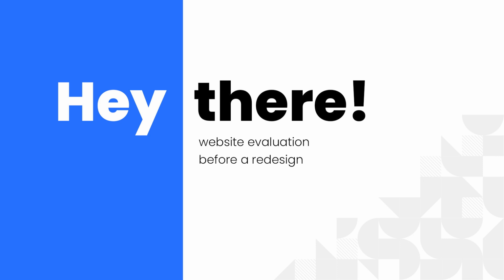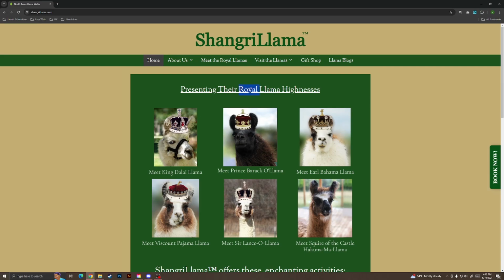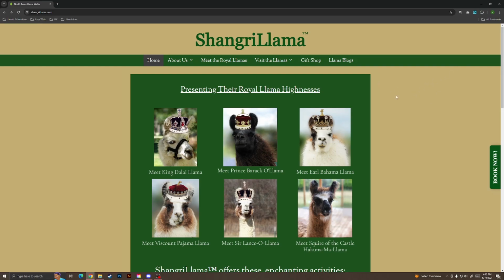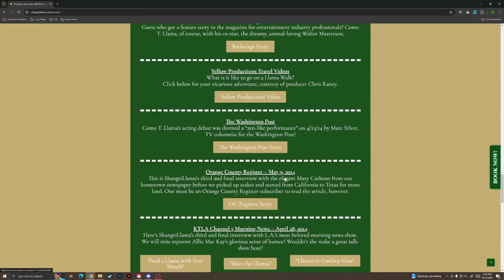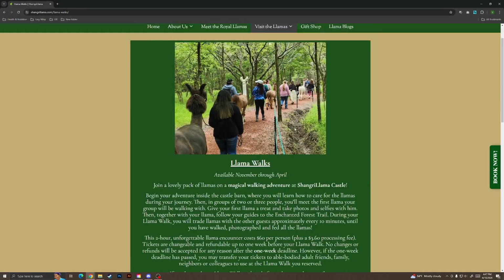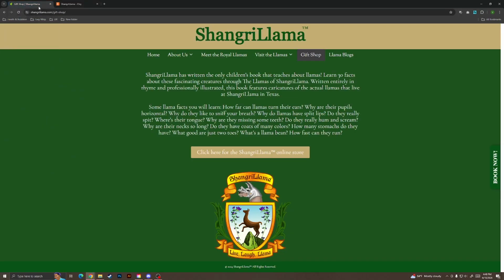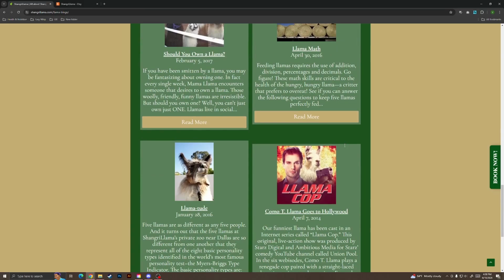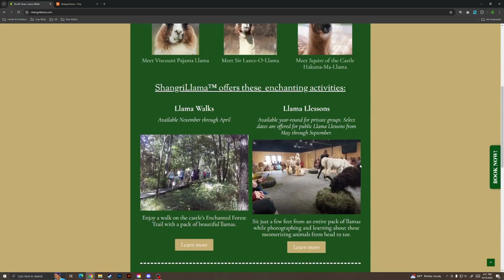Part 1 | Evaluating a Website before a Redesign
In this video, I walk through evaluating a website before redesigning it. Join me as I explore the site and gather inspiration for what's to come. This is perfect for designers and businesses alike, offering valuable insights and ideas to consider when approaching a website redesign. Learn how to assess a site's current strengths and weaknesses, and discover creative ways to enhance its functionality and aesthetic appeal. Let's dive into the process of transforming a website!